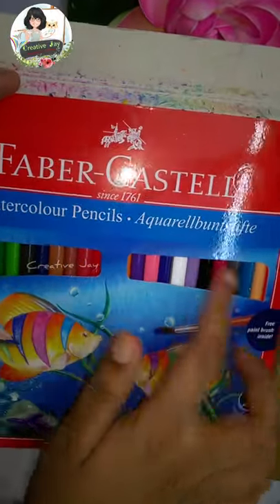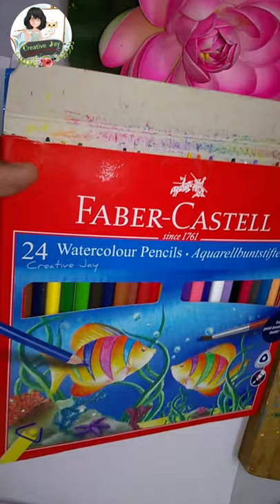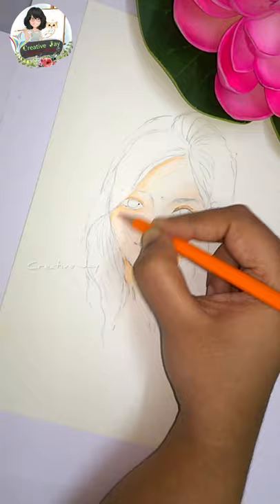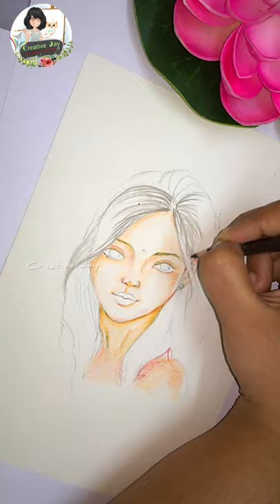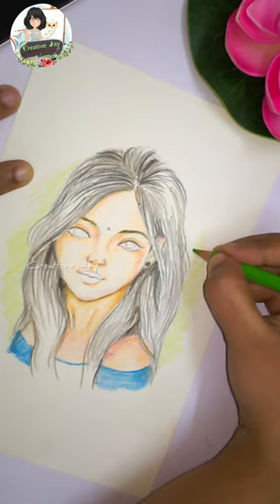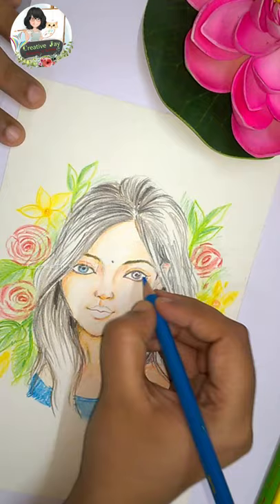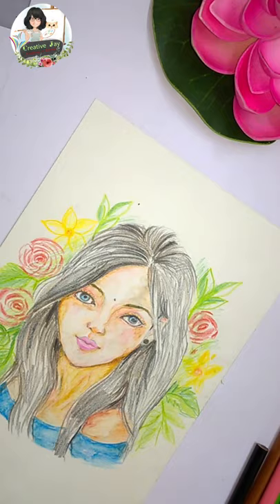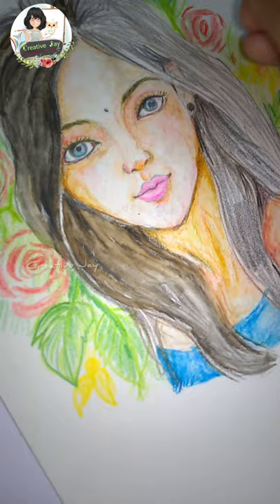Easy portrait with watercolour pencils